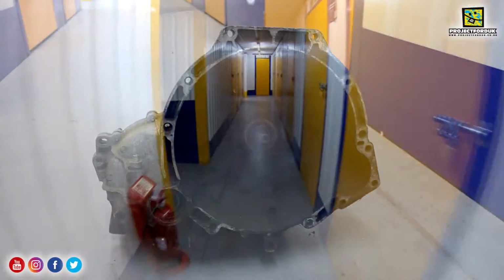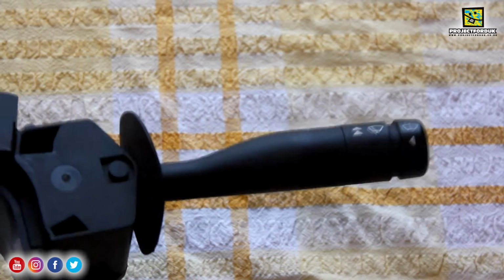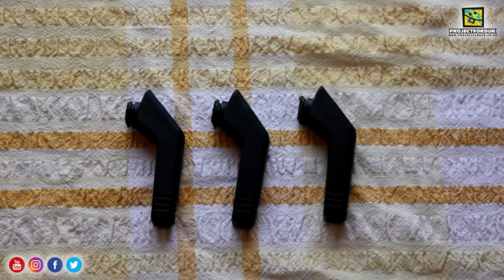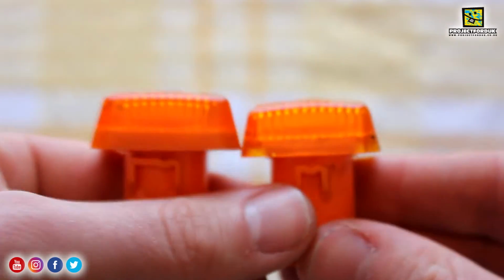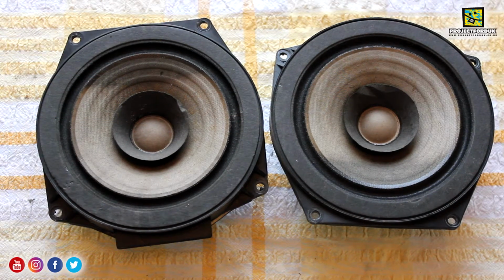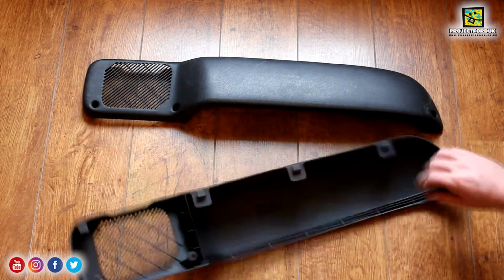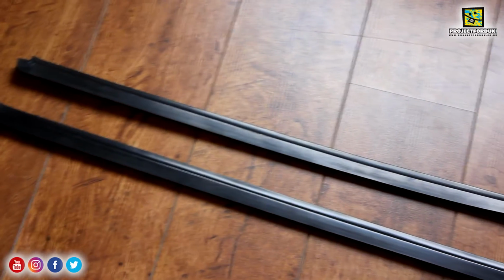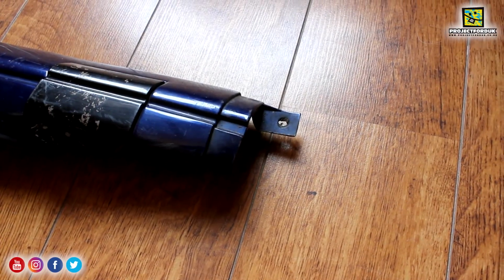Part 3 - Sourcing Parts - 1993 Ford Fiesta RS 1800 / Turbo Restoration Project - HD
It's been a busy couple of weeks sourcing parts for the Fiesta RS 1800.

In this video is what I have managed to get my hands on so far.

I apologise for the horrendous table cloth but I filmed this at the parents and they wouldn't let me near the table without it as they did not want me to damage it :)

for more images and write ups on the car.